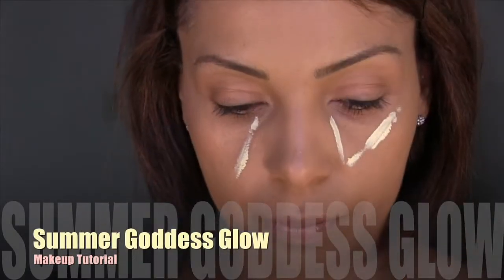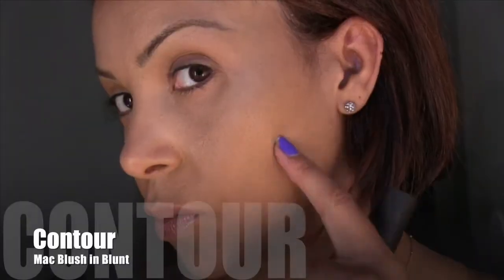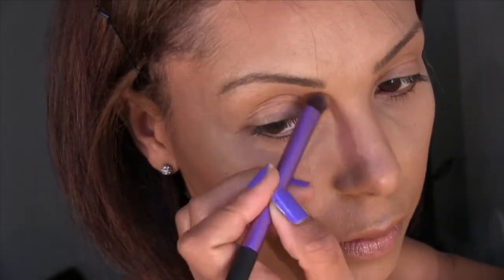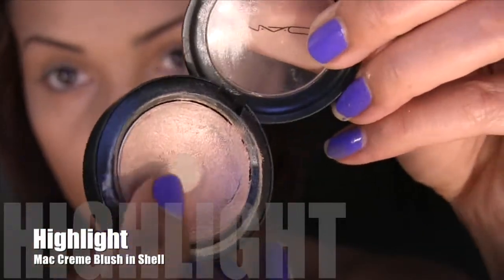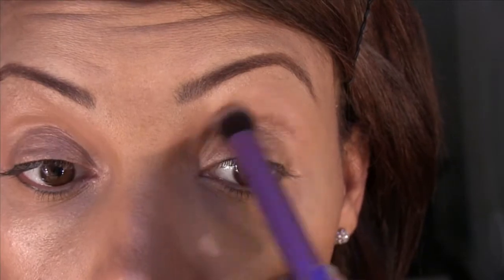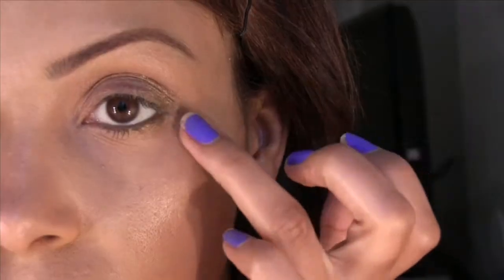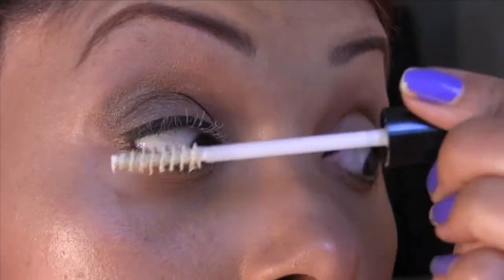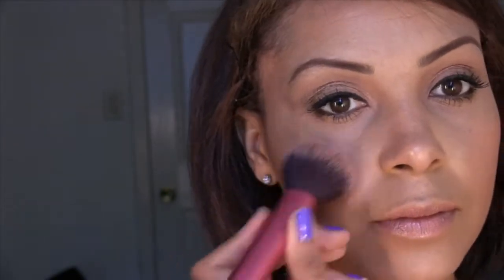Summer Goddess Glow Makeup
This glowing bonze and soft peach make up look is so wearable and gorgeous, here is how to create this look for yourself.  It requires several colors to be layered which gives the depth of color to it but I promise it is worth it.
Products used:
Nyx HD photo concealer (yellow toned)
Mac Blush in Blunt
Mac Creme Blush in Shell
Mac Blush in Gingerly
Mac paint tube Bamboo
Naked Palette-Smog, Toasted
Mac Prep Prime Lash Primer
Maybelline Stiletto Lash Mascara
VS Beauty Rush Lipstick in Pink Sparkle
Smashbox Lipgloss in Candy

T W I T T E R : @prissajeanmua

I N S T A G R A M : @prissajean